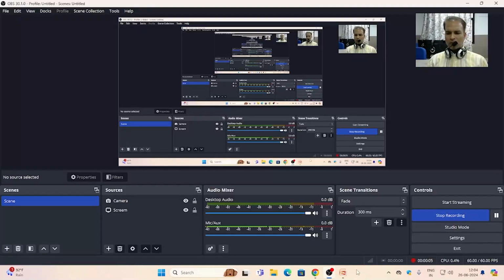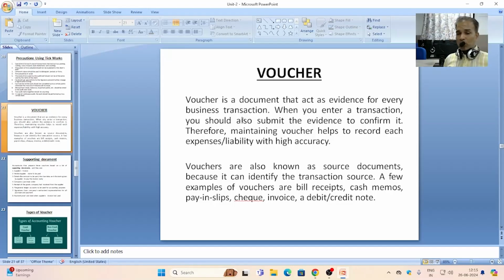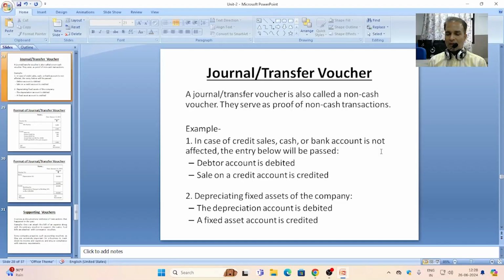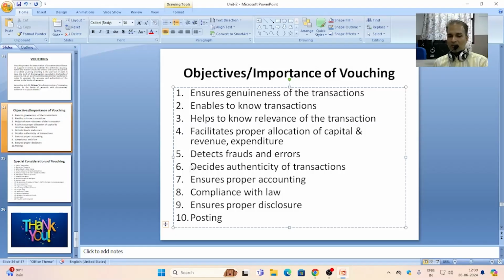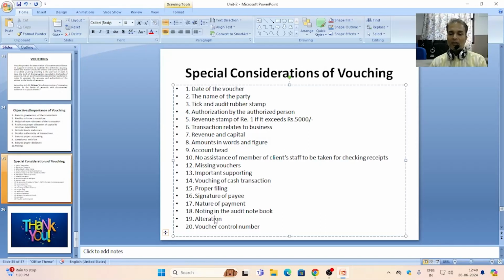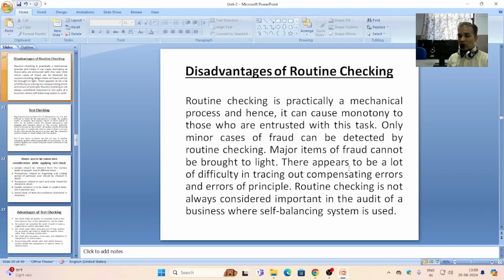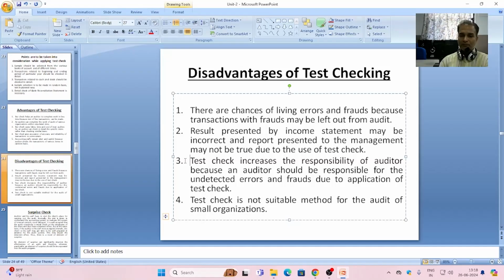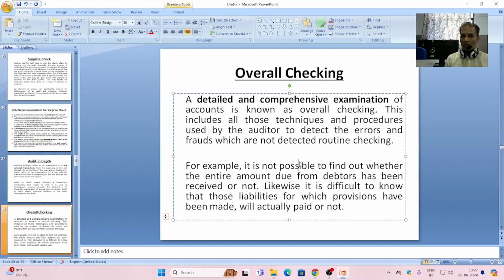Block-2 L 1 Auditi Working Papers